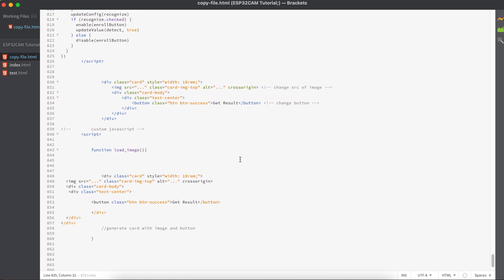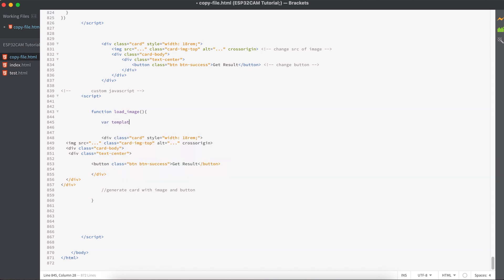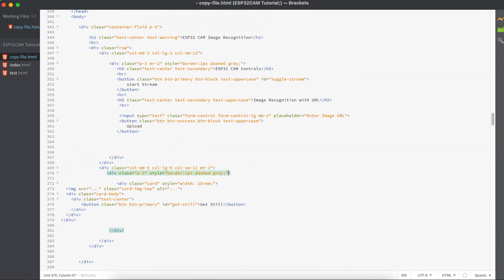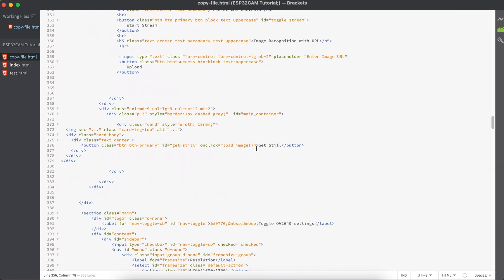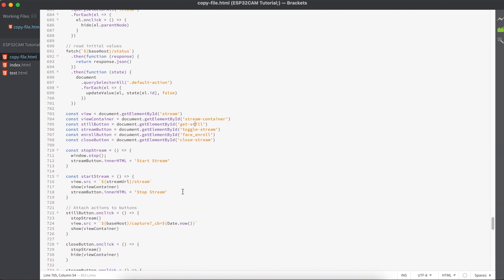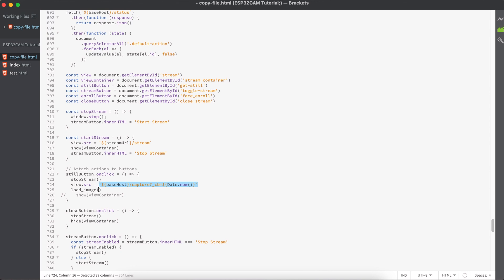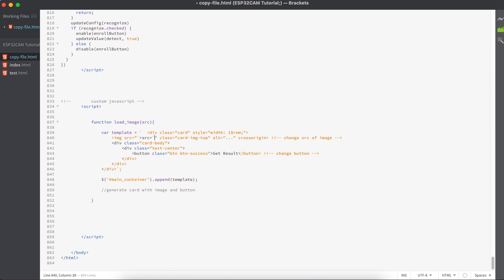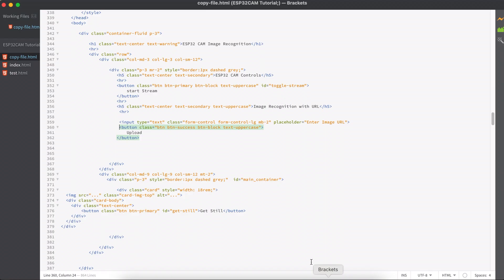Custom JS for tensorflowjs (Tutorial 06) Image recognition with ESP32-CAM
Hello Guys

I always wanted to try something new with esp32 cam , so i challenged myself with this small project which is image recognition.

So i sacrificed my movie time and built this over night (after many failed attempts)

The key features of this project are:
1)you can take a picture from the ESP32 CAM (inbuilt feature! I didn't reinvent the wheel)
2)The captured image will be sent to tensorflow JS  for classification result
3)You can upload any image using the image url and get it classified by tensorflow js (I made this😍)

The tools or resources i have used for this project are as below

1)Code editor-- Brackets🖊
2)ESP32 CAM (ofcourse! without it no life for this project)❤️
3)tensorflow js (java script library)
4)Bootstrap 4.5 (to get rid of ugly homepage of esp32 cam)
6) Arduino IDE
7)ESP8266 (for code uploading to esp32 cam)

Note: You can run this without esp32 cam too!. (only the image processing with url is possible)

image processing using esp32cam, home assistant

Thank you for reading (if you did read till this line, i feel this video deserves a like from you 🙏🏻)